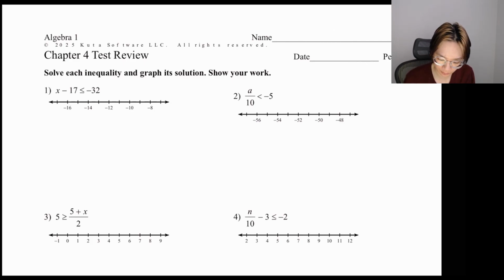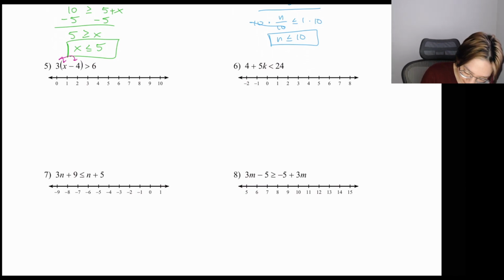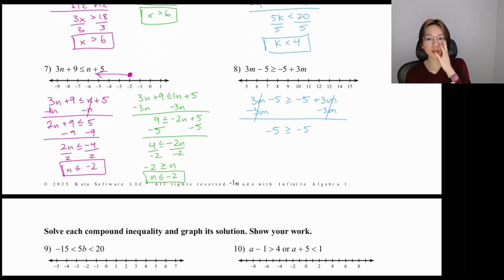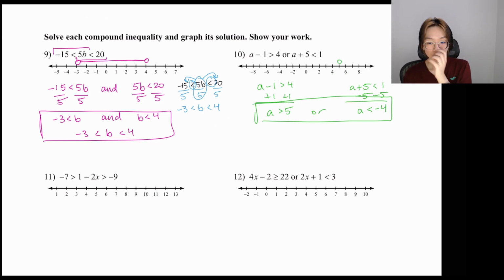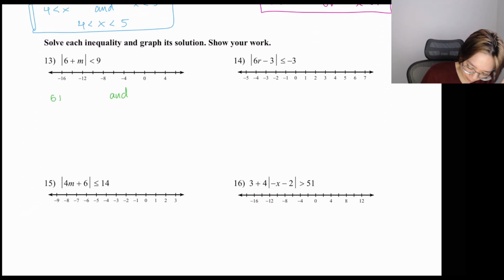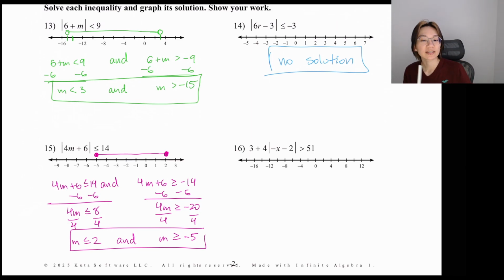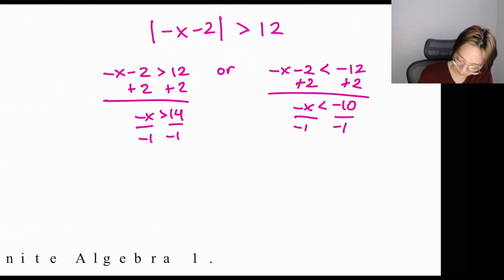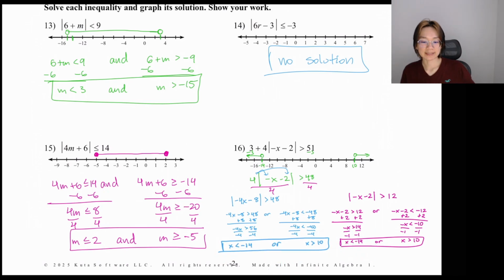Algebra 1: Chapter 2 Test Review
Algebra 1 Chapter 2 Test Review— this test and test review covers all of chapter 2.